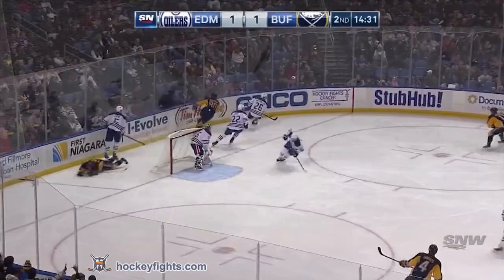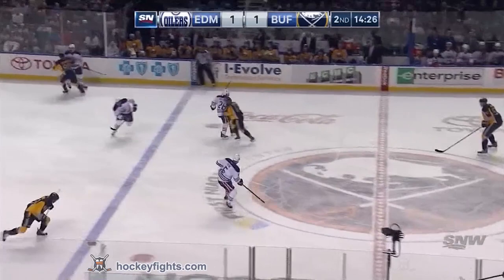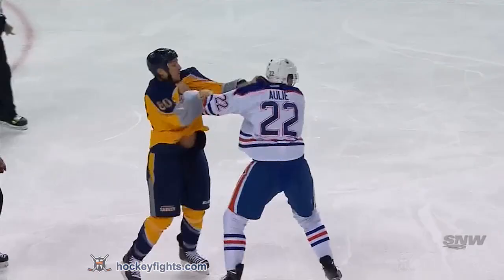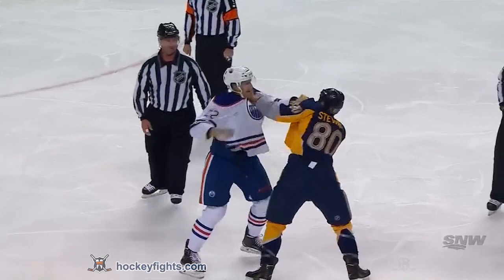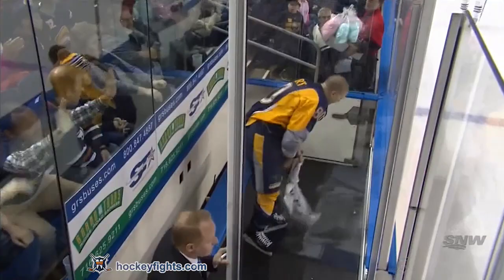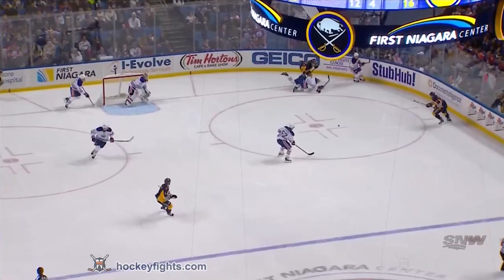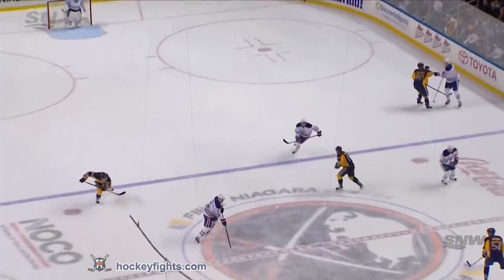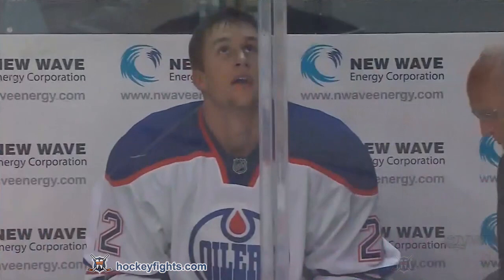Keith Aulie vs Chris Stewart Nov 7, 2014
Keith Aulie vs Chris Stewart from the Edmonton Oilers at Buffalo Sabres game on Nov 7, 2014.